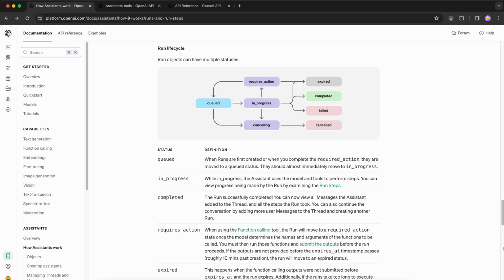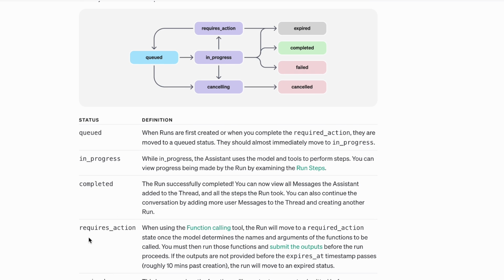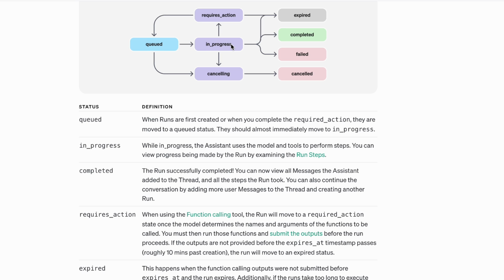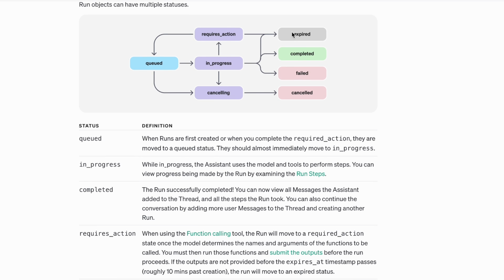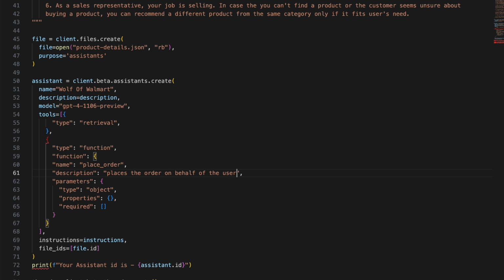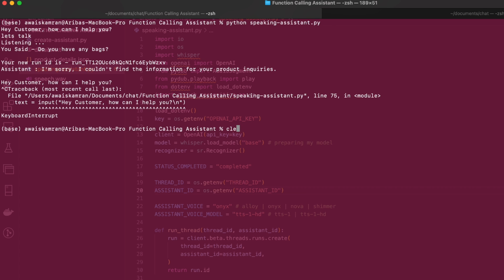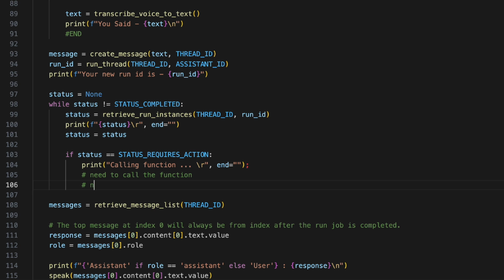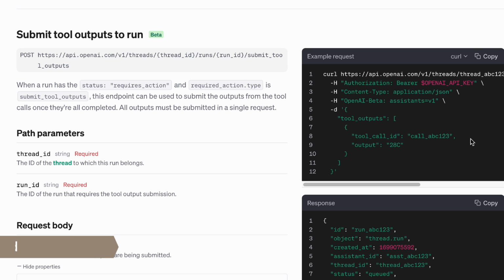5. Function Calling Assistant using Python (PART 1) | Generative AI | OpenAI | GPT4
This feature enhances the Assistant's capabilities, enabling it to perform a range of functions from data analysis to image generation, and even interacting with external tools and APIs. By activating this feature, users can harness the full power of AI in a more interactive and efficient way, making it a valuable tool for developers, researchers, and anyone looking to leverage advanced AI functionalities in their projects or daily tasks.

Within the first part of this video, we'll explore the function calling lifecycle and implement it within our code along with enabling our assistant to call functions while creating them.

What You'll Learn:
- A detailed walkthrough on how to activate the function calling feature in @OpenAI  Assistant.
- Discover how this feature can enhance your experience and the types of tasks it can accomplish.
- Gain insider knowledge to make the most out of function calling for efficient and innovative solutions.

0:00 Introduction
1:46 Function Calling Lifecycle
7:10 Creating Assistant
10:44 Enhancing Speaking Assistant To Call Functions
14:13 Submitting Response To Assistant